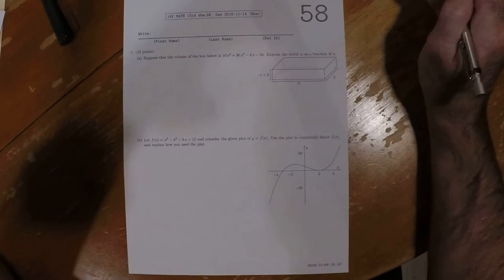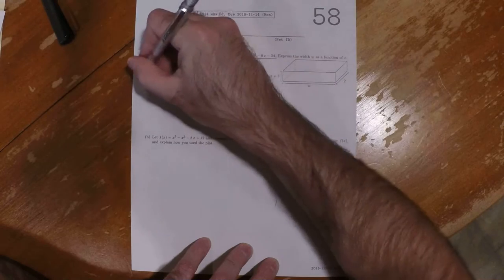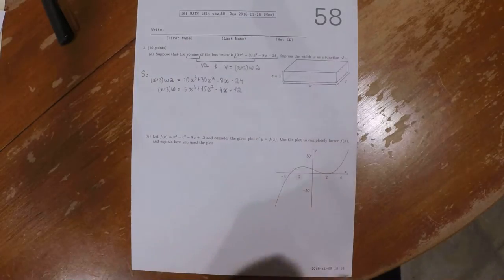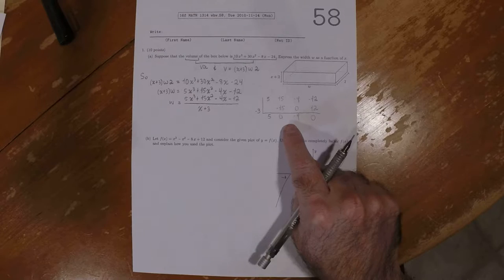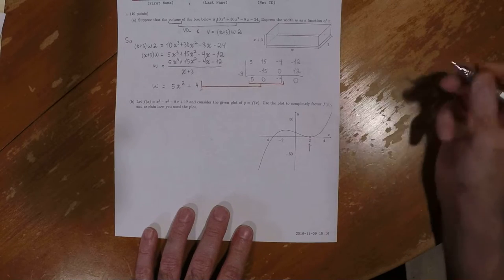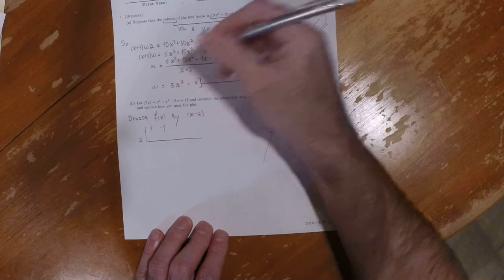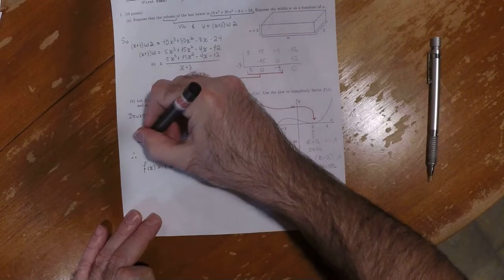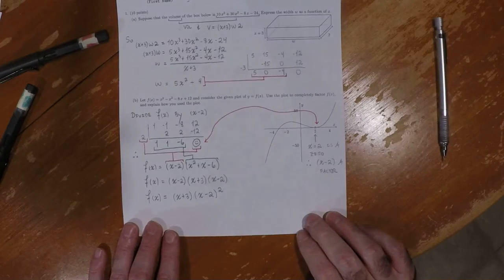16f MATH 1314: whw_58